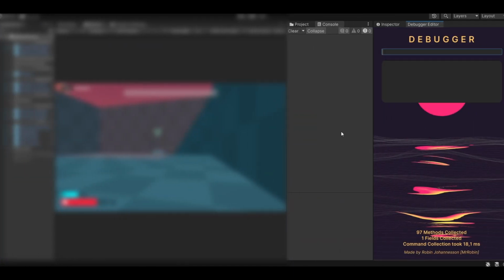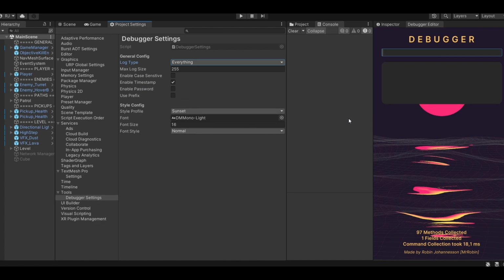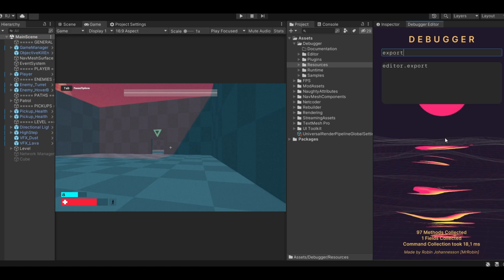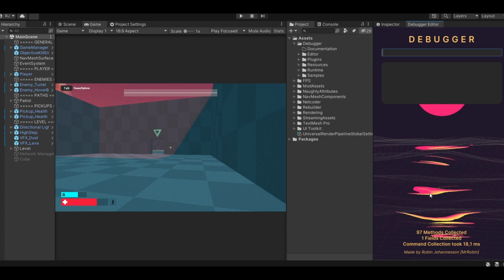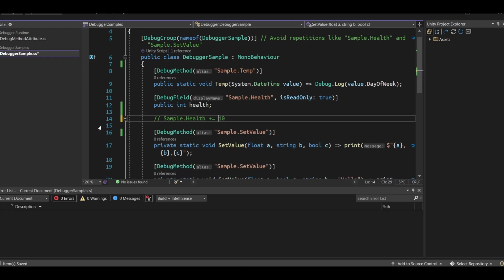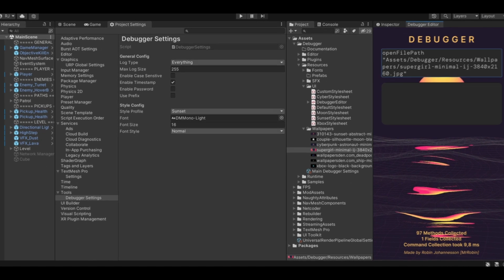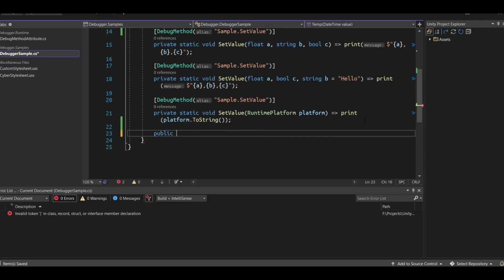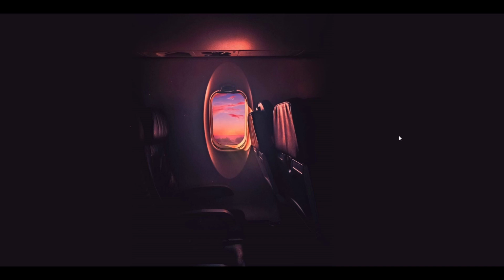Free Unity Developer Console - Debugger Devlog 1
This developer console is gonna to be free and open-source. This tool allows you to create your own commands and style your own theme. You can also pre define (with pre-processor) which types of commands you want to use.

 ̶W̶h̶e̶n̶ ̶i̶s̶ ̶i̶t̶ ̶g̶o̶i̶n̶g̶ ̶t̶o̶ ̶r̶e̶l̶e̶a̶s̶e̶?̶ ̶P̶r̶o̶b̶a̶b̶l̶y̶ ̶A̶u̶g̶u̶s̶t̶ ̶2̶2̶ ̶(̶s̶i̶n̶c̶e̶ ̶i̶s̶ ̶m̶y̶ ̶b̶i̶r̶t̶h̶d̶a̶y̶,̶ ̶a̶n̶d̶ ̶I̶ ̶t̶h̶i̶n̶k̶ ̶I̶ ̶h̶a̶v̶e̶ ̶p̶l̶e̶n̶t̶y̶ ̶o̶f̶ ̶t̶i̶m̶e̶)̶